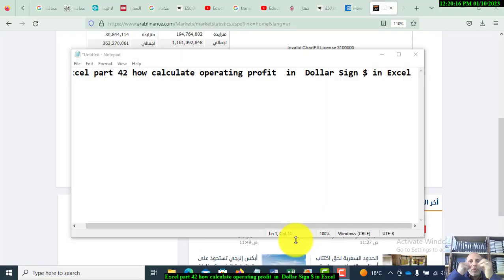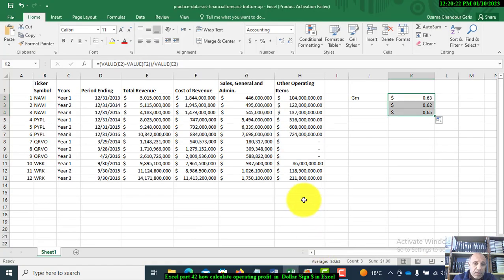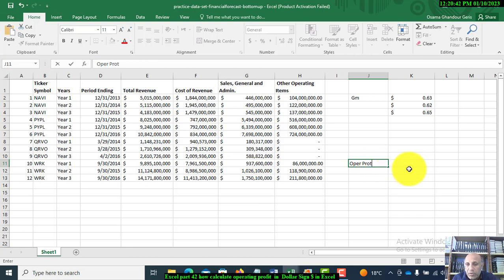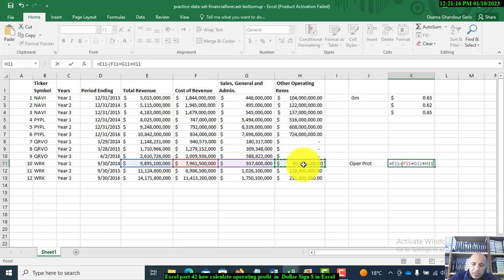Excel part 42 how calculate operating profit in Dollar Sign $ in Excel